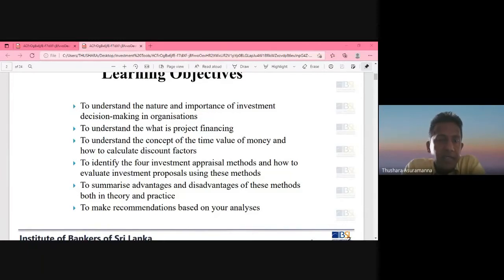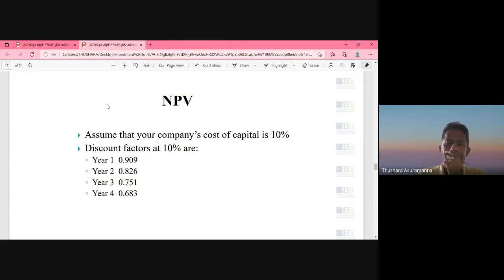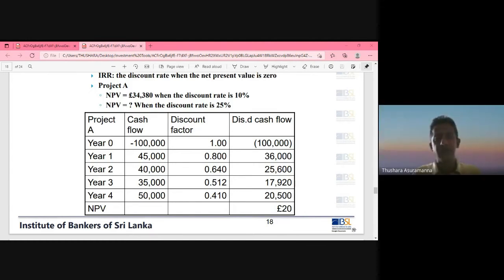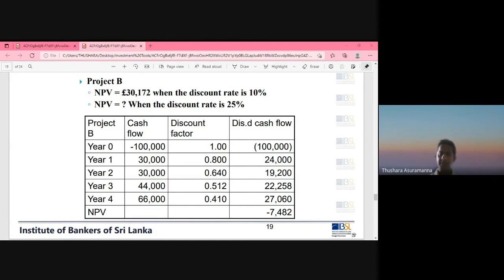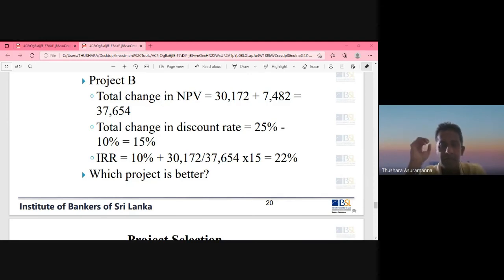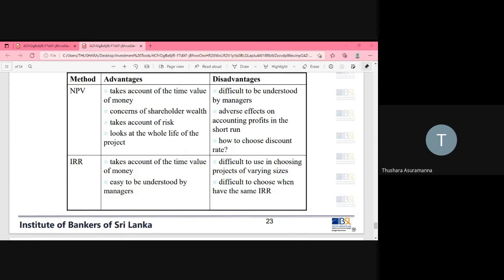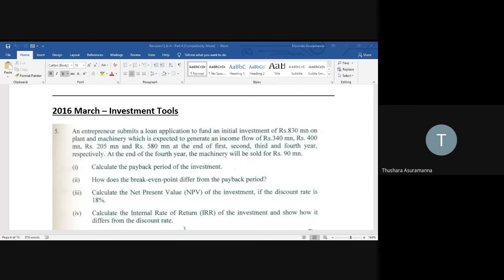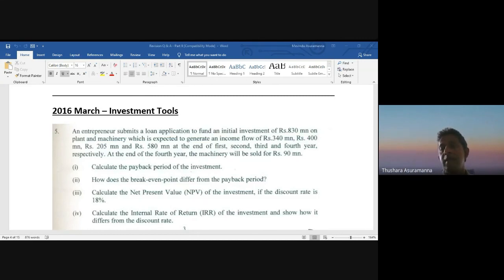D08 E 212 V 26 09 2021